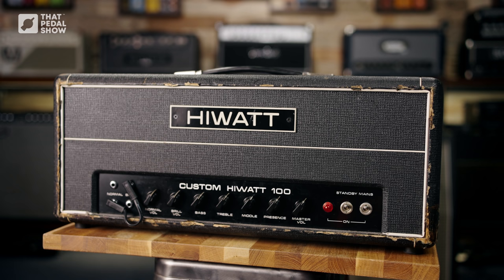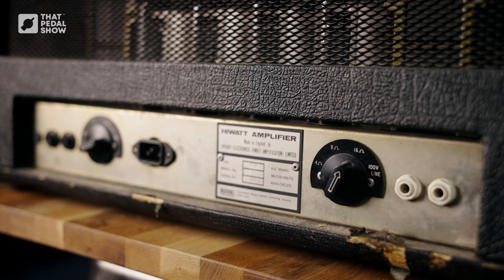So You Wanna Hear This Old Hiwatt With A Few Guitars & Pedals? – That Pedal Show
It’s one of the most revered guitar amps of all time. And now we have the right cab. Or do we?

Welcome to the show! In this episode Dan and I revisit our beloved Hiwatt DR103 Custom 100 guitar amplifier head from 1973, because – gasp – we managed to find the ‘Gilmour spec’ 4x12 cab to go with it! Erm, except we didn’t, which is all revealed in the video.
Anyway, we were basically looking for any excuse to fire up the old beast and hammer through it with a bunch of guitars and pedals. So that’s what we’re doing.
Please enjoy the episode!

Signal order for the board:
Optimus Machine, HRM, OD9, D&M Drive, split…
Harmonious Monk, then Vent, both to Hiwatt only
Delay and reverb stereo to both amps
(All the drive pedals hit both amps)
TheGigRig G3 Atom takes care of all signal routing, splits wet/dry/parallel and stereo
Optimus Machine and HRM are outside of G3, before loop 1. TS808 is loop 1, D&M Drive is loop 2, Monk in 3, Vent in 4, delay in 5, reverb in 6. Switch numbers are +1. Confusing huh?!

• Dan Drive Optimus Machine
Find Dan on Facebook and Instagram

• Free The Tone Future Factory FF-1Y RF Phase Modulated Delay

0:00 Intro playing
1:52 The story of our  Hiwatt
2:44 The 412  cab debacle
5:47 Dan kicks us off with Red
9:20 Mick, Les Paul
10:34 Everything at 2 o’clock
11:20 Bah. No more volume
12:25 Let’s add some pedals then
13:50 J Rockett HRM and D&M Drive OOF!
14:55 Bah. Not loud enough. Add the Marshall
16:50 Dan, 65 Tele and RAWK
18:40 Mick, Gretsch 5422 and some slapback
21:50 Dan, Longbottom T-Style
23:30 Mick, Collings 290DC S
26:55 Dan, Fender Jaguar
28:00 Closing thoughts 1
29:28 Mick, Strat, fuzz
30:40 Closing thoughts

• 1965 Fender Telecaster - no specific vid yet

• Fender American Original ’60s Jaguar - no video yet

• 1973 Hiwatt DR103 Custom 100 & Questionable Qab with unknown speakers

• Marshall 1987x and 1960AX 412 with Celestion G12M Greenback speakers